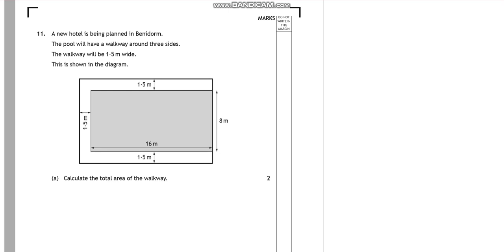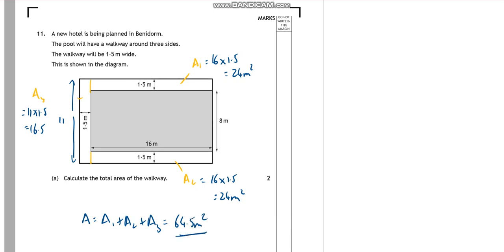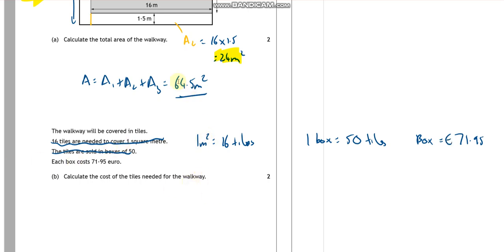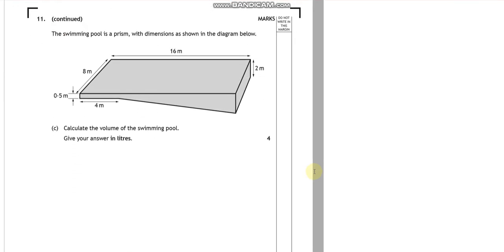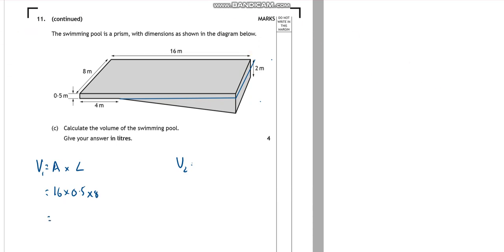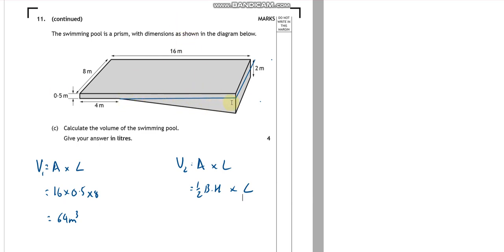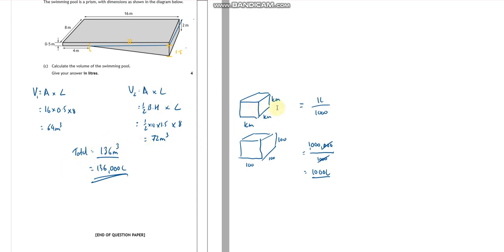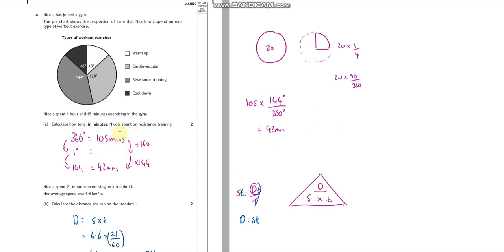National 5 apps - 2018 Calc - Q11 12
Between 7:00 and 8:30 I thought the video was paused so sorry for the weird silence!